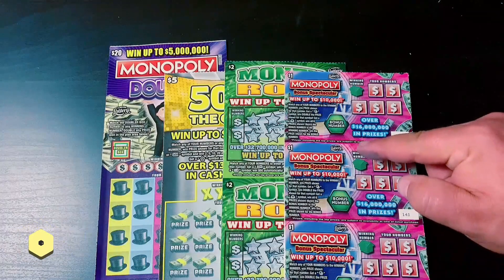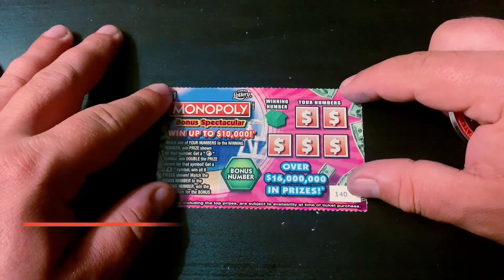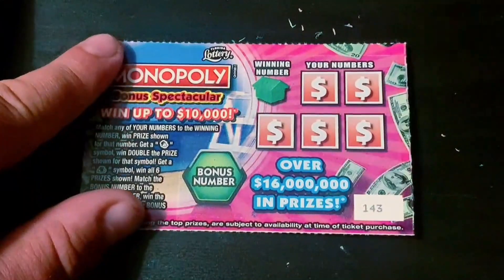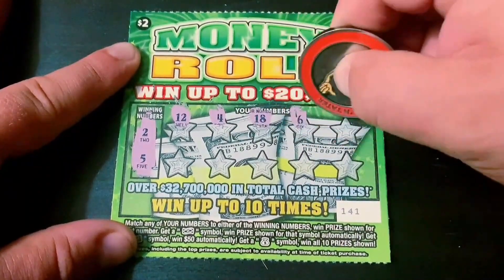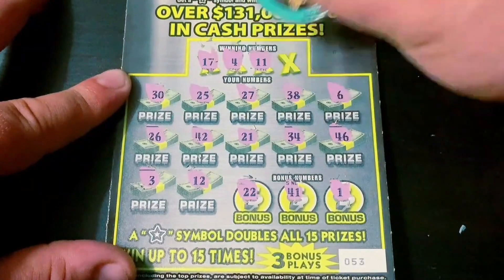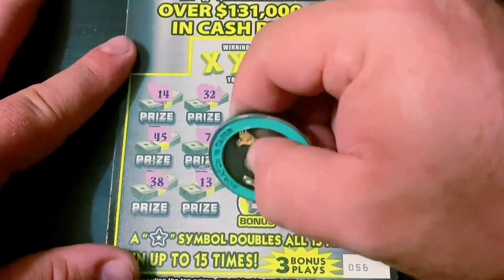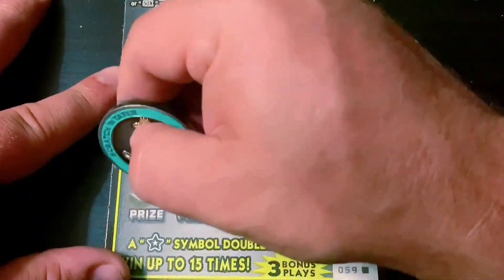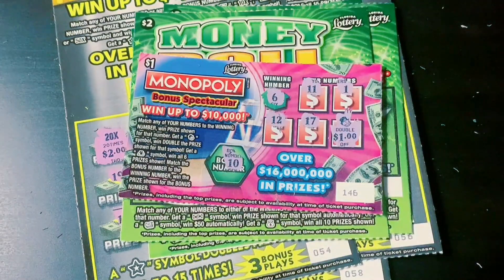FOUND A JUICY 20X SYMBOL!! PLAYING SOME OLDSKOOL TICKETS!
Watch Tater scratch $85 worth of tickets from the Florida Lottery.

(10) $1 Monopoly Bonus Spectacular
(10) $2 Money Roll
(7) $5 50x the Cash
(1) $20 Monopoly

Send Spud Mail to:

St. Pete, FL
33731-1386